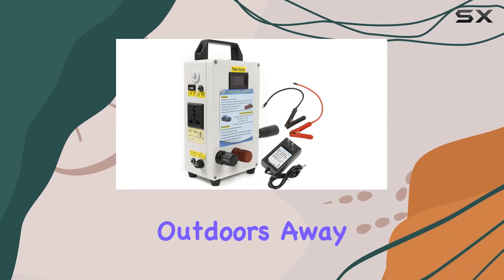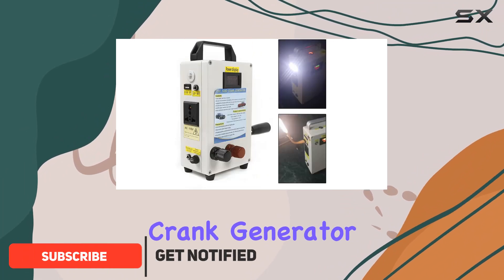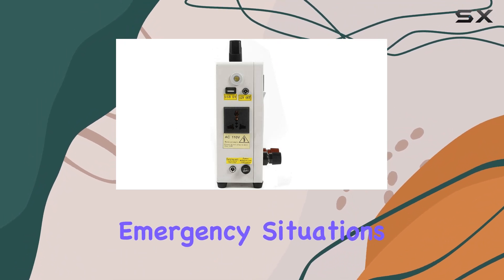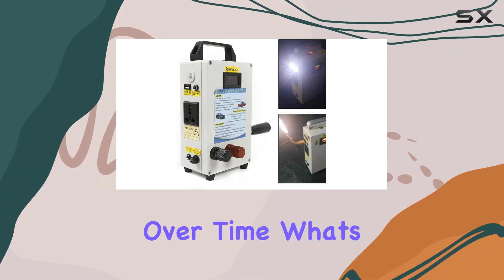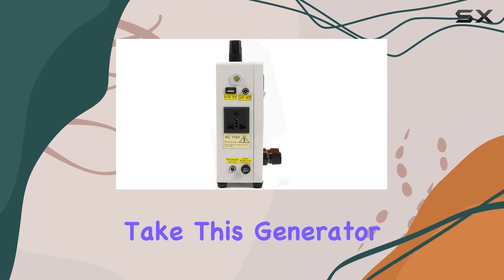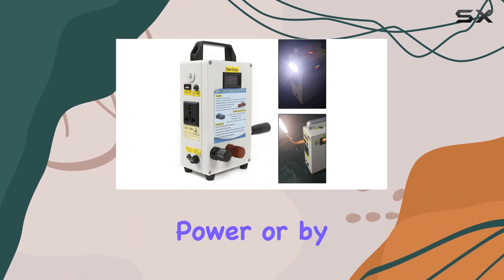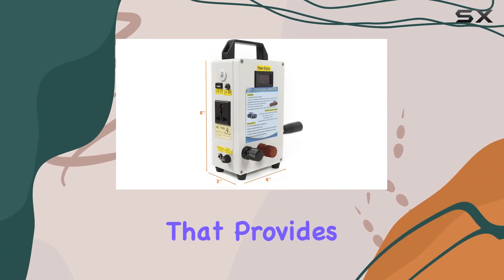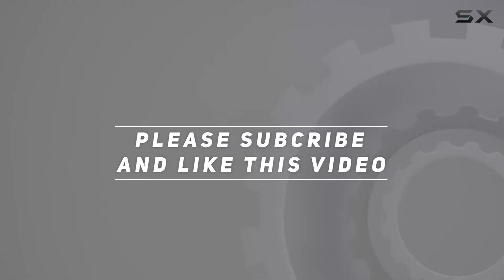Hand Crank Generator with USB Charger 150W by HYYKJ-US: The Best Emergency Power Supply for Outdoor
0:00 Intro
0:06 Review

Things that we mentioned in this video:
Hand Crank Generator with : B09QFZS9TH